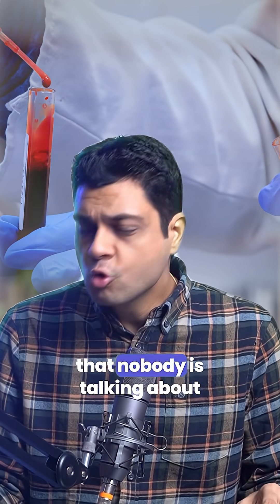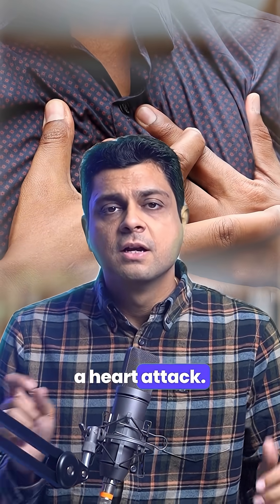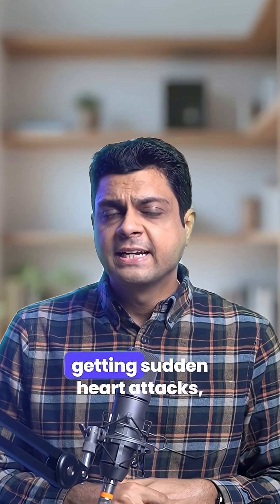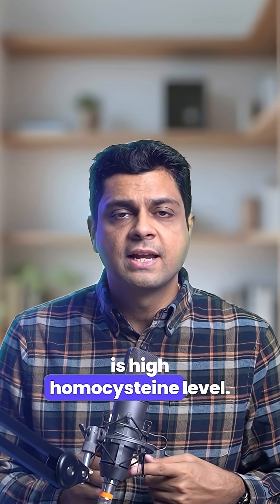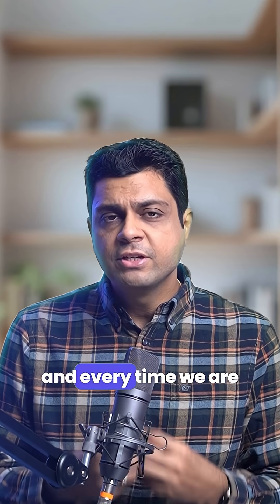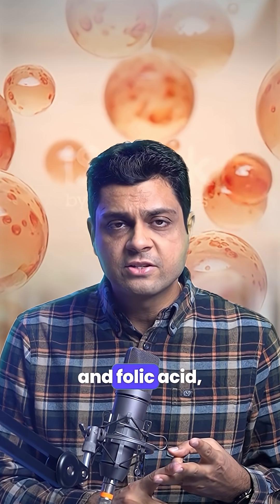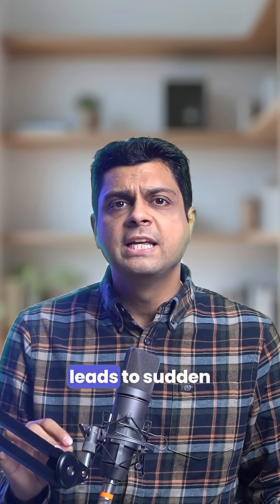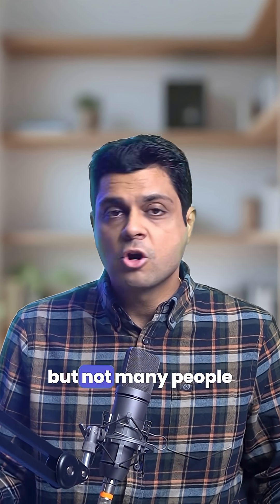Save yourself from Heart Attack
💓 2 Simple Blood Tests That Can Save Your Heart 💓

When it comes to heart health, most people only think of cholesterol, sugar, and blood pressure. But there are two silent markers that almost nobody checks — and they can actually predict your heart attack risk much earlier.

🔬 1. Homocysteine

It’s an amino acid produced in the body.

When levels are high, it damages the inner lining of blood vessels, making them stiff and inflamed.

This increases the risk of blood clots, strokes, and heart attacks.

The good news? High homocysteine can often be reduced with simple vitamins like B6, B12, and folate.

🔬 2. Lipoprotein(a) (also called Lp(a))

It’s a type of cholesterol particle that’s mostly genetic.

Even if your regular cholesterol is normal, high Lp(a) can silently clog arteries.

It’s strongly linked to premature heart disease and strokes.

Knowing your levels early helps you and your family take preventive steps.

✨ Most routine health check-ups don’t include these tests, but asking your doctor for them could make a life-changing difference. Prevention is always better than cure!